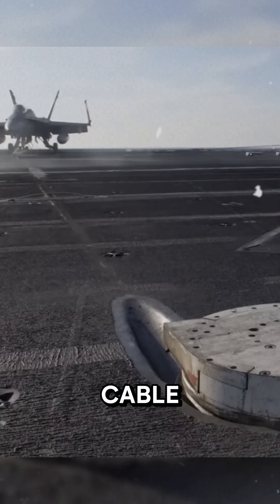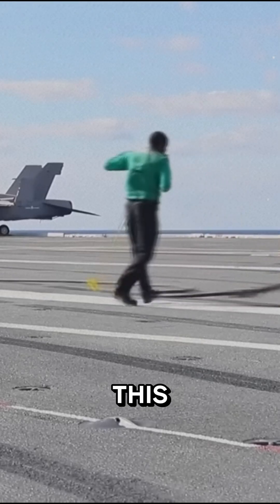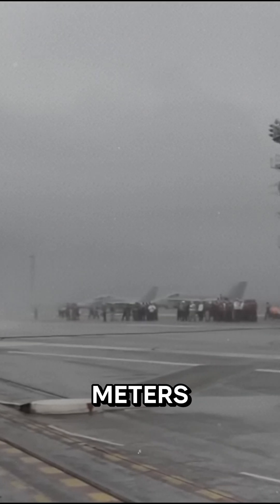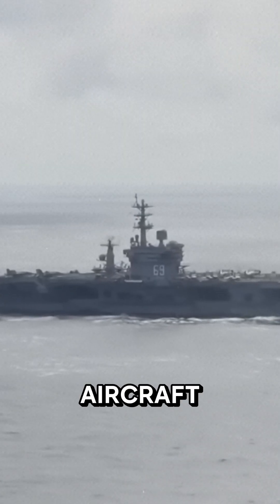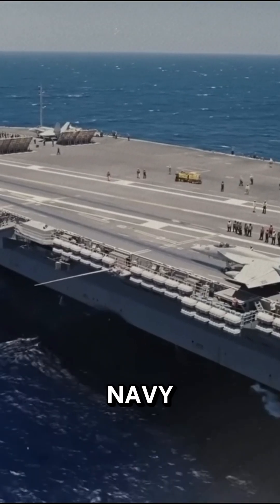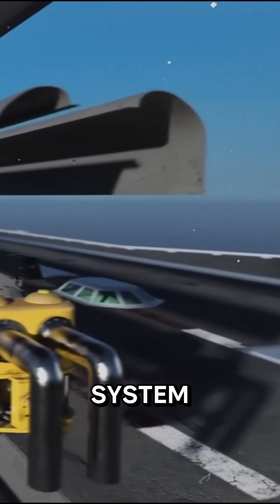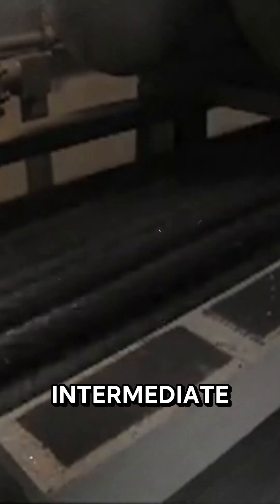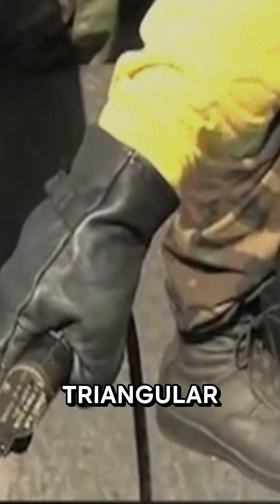The World’s Most Expensive Cable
The arresting cable, costing nearly $1.5 million, is a crucial component of U.S. Navy aircraft carriers, enabling jets to stop on limited deck space. Part of the Mark 7 Mod 3 system, it’s made of steel wires twisted into a durable structure. These cables are replaced after 200 landings or immediately if damaged, as seen in a 2016 incident that caused severe injuries when a cable snapped.